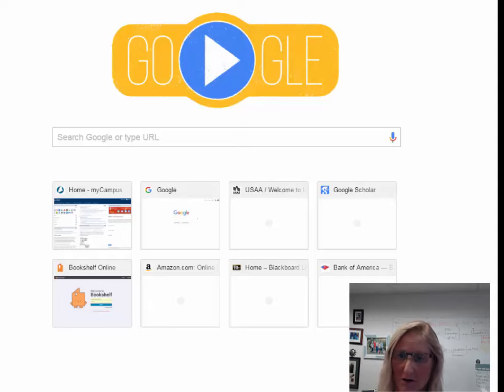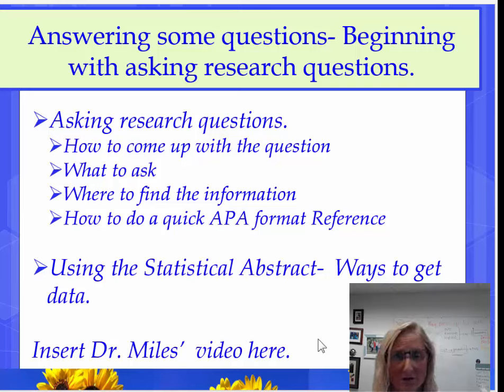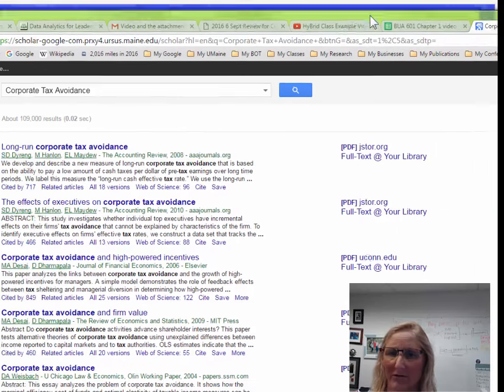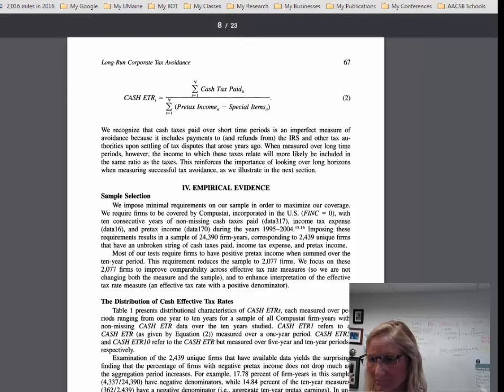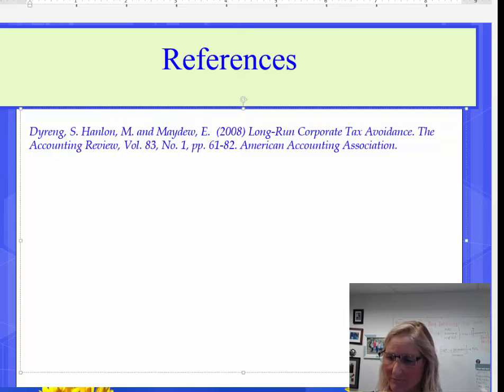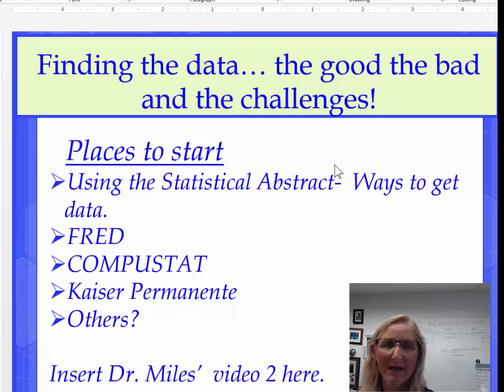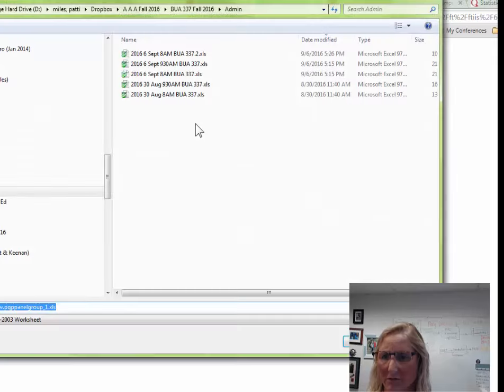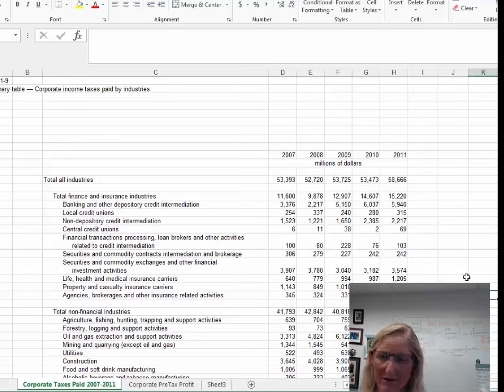Asking Research Questions